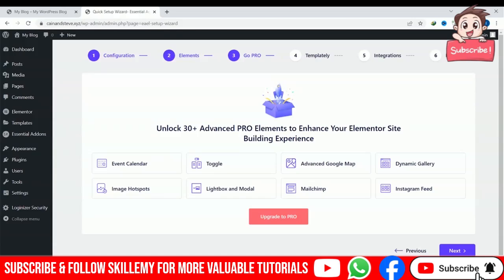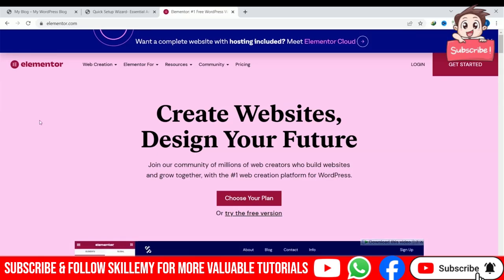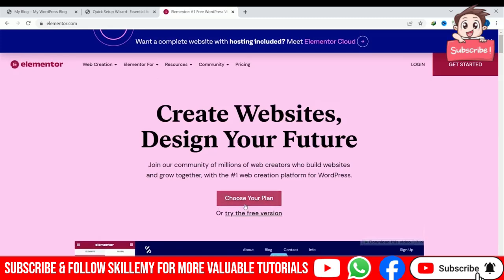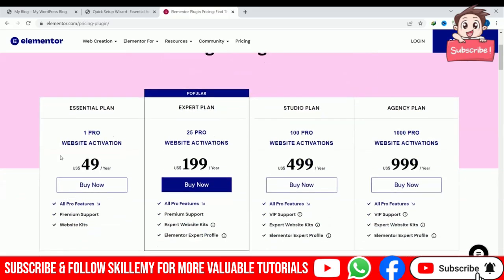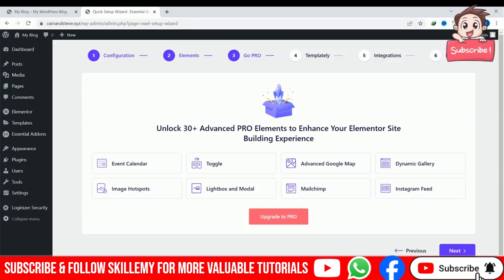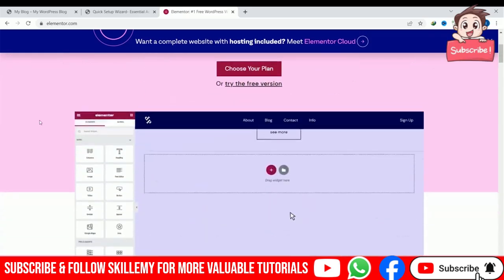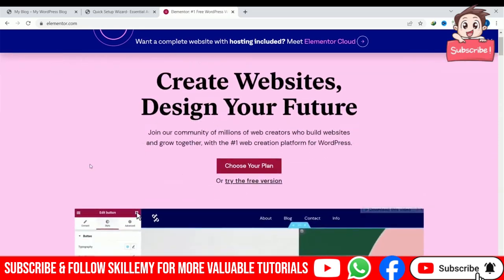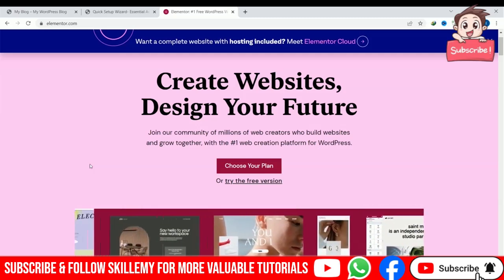How to Use Elementor in Wordpress | Elementor Tutorial | Website Creation Without Coding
In this Elementor WordPress tutorial, I’ll show you how to use Elementor in WordPress to build a professional website effortlessly. Whether you're using Elementor Pro or the free version, this website builder makes it easy to design visually appealing pages. Learn how to use Elementor Pro for advanced features and get web design inspiration to make your site stand out. If you're looking for a free website builder, Elementor is the perfect choice.

Timecodes:
0:00:00 - 0:01:41 - Intro
0:01:41 - 0:18:23 - Elementor Installation
0:18:23 - 0:35:01 - Setting Home Page on Elementor
0:35:01 - 0:40:47 - Function of Elementor
0:40:47 - 1:20:22 - Function of Elementor Part 2
1:20:22 - 1:50:33 - Create Site from Scratch
1:50:33 - 2:16:58 - Create Site from Scratch Part 2
2:16:58 - 2:44:22 - Create Site from Scratch Part 3
2:44:22 - 3:27:27 - End of the Course